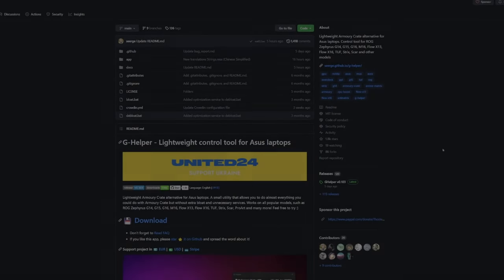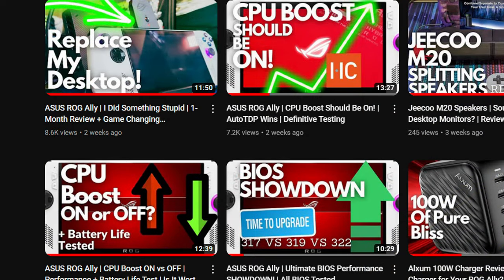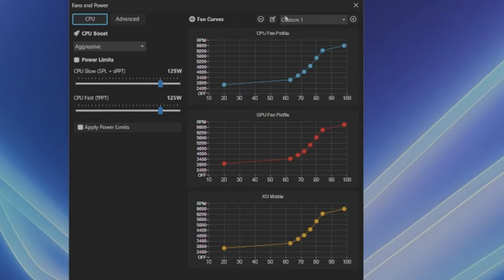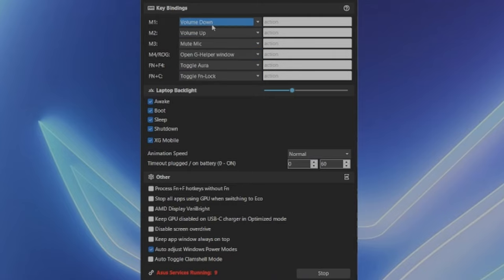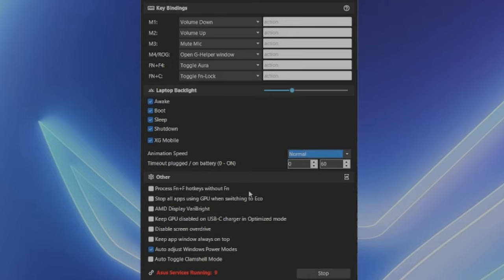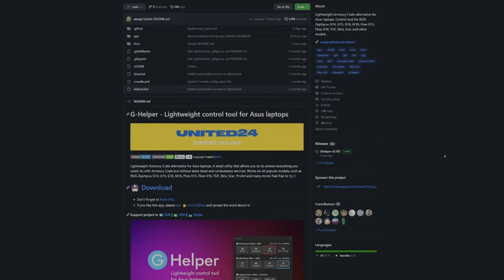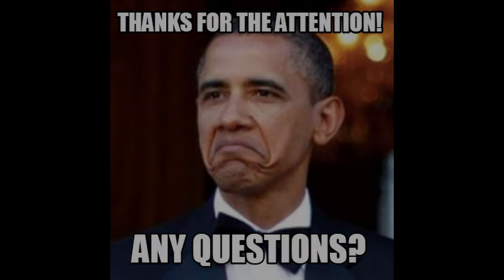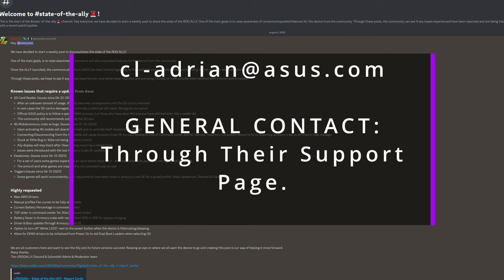ASUS ROG Ally | G-Helper Tutorial/Overview | Armoury Crate Repalcement + SD Card Update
Hello Everyone, in todays video we will be taking a look at a very popular program called G-Helper. This program aims to replace your Armoury Crate software for something a little bit more lightweight and with less bloatware.
Is this piece of software perfect, absolutely not. However for what it offers it is in a very good space on the desktop side, will it work on the ASUS ROG Ally? Let's find out

00:00 Intro
00:40 Why This Over Armoury Crate?
01:42 Benefits Of G-Helper?
03:32 My Recommended Profiles
05:15 TDP Can Be Lower
06:06 There Are Faults
07:15 Services (Windows) How To DISABLE ASUS Functions
08:05 Settings Menu
08:56 Charge Limits and More
09:43 G-Helper Is A Desktop Solution First
11:10 Should You Check It Out?
12:10 Armoury Crate Is A Necessary Evil
12:58 Thanks To Everyone!
13:32 ROG Ally Reddit/Discord Group - Issue Tracker
14:20 What Can You Do?
15:35 Repairs Aren’t Lasting
16:23 Outro